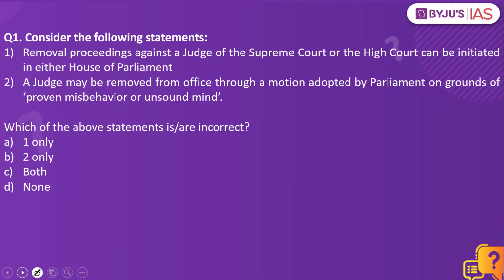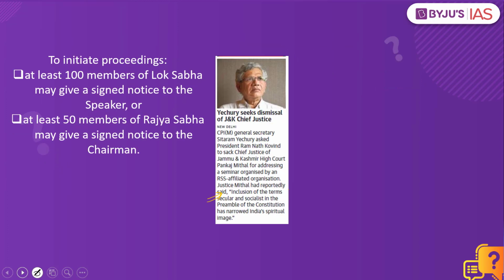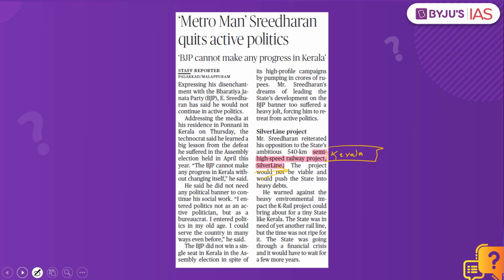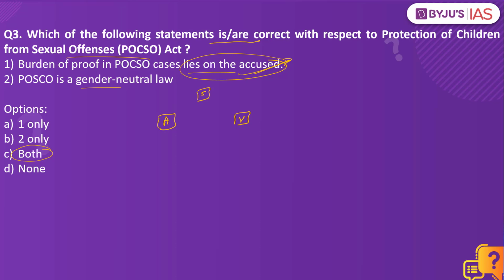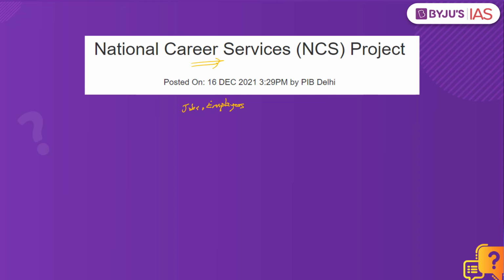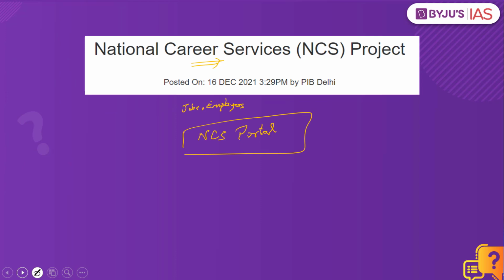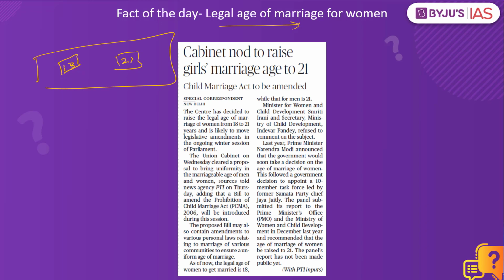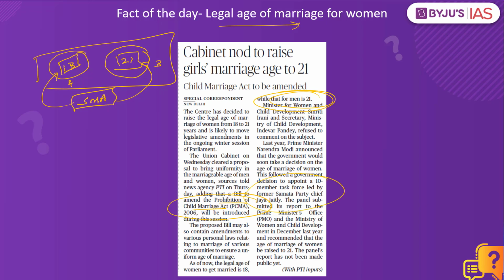CSE: Prelims 2022 - Daily Quiz for IAS Exams | 17th December, 2021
BYJU'S IAS Seminar: "How to prepare for Civil Services 2023?"
Timings - 11 AM, 19th December 2021

In this segment, BYJU'S IAS carefully selects important news from the daily newspapers and presents a set of MCQs and 'Fact of the Day'.  It is helpful for the Civil Services Aspirants who wish to appear in IAS 2022 exams.

Topics:
1. Removal of Judges (00:00)
2. Silverline Rail Project (03:32)
3. POCSO (05:20)
4. National Career Service (NCS) (08:10)
5. PYQ-Great Nicobar (11:56)
6. Fact of the day- Legal age of marriage for women (12:42)

Happy Learning!
BYJU'S IAS